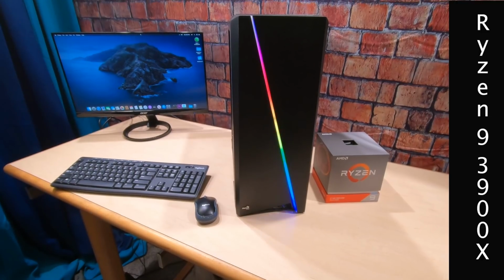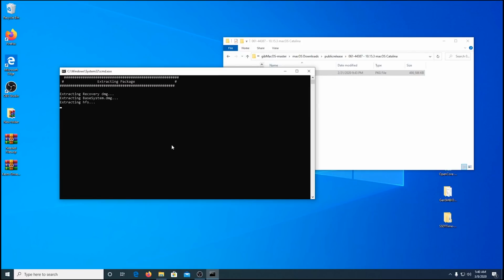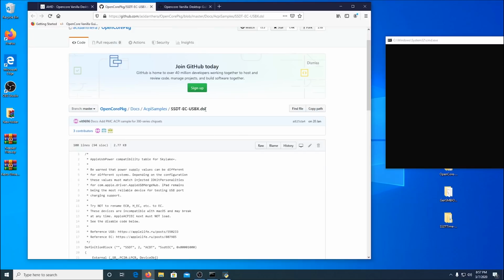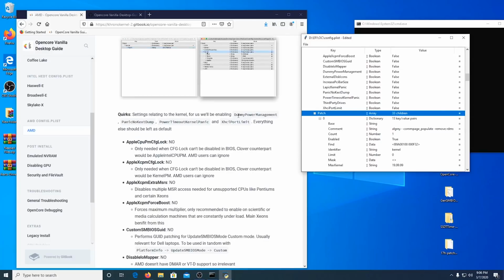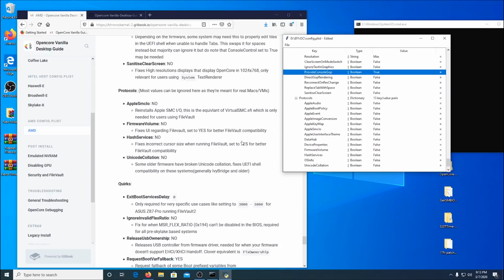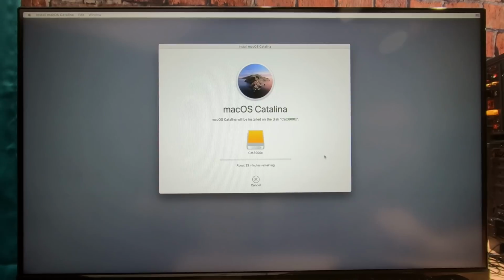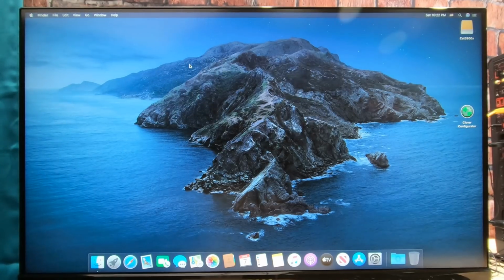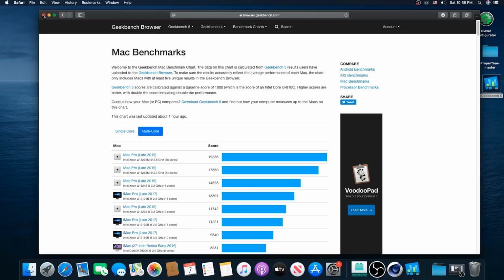RYZEN 9 3900X Opencore Catalina Hackintosh Easy Guide | 2020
This Ryzen 9 3900X Opencore 0.5.6 Hackintosh guide shows you all the steps to make an Opencore USB bootloader including the SSDT's and build the config.plist on a Windows PC.
I AM NOT THE AUTHOR OF THESE TOOLS. PLEASE GIVE ALL CREDIT TO THE WONDER GENIUS  of the OPENCORE TEAM on THIS WEBSITE!
PARTS NEEDED for this BUILD:
MB: $189
CPU: $418
Ram: $140
SSD: $47
Case: $50
Power Supply: $69
Total: $1200!